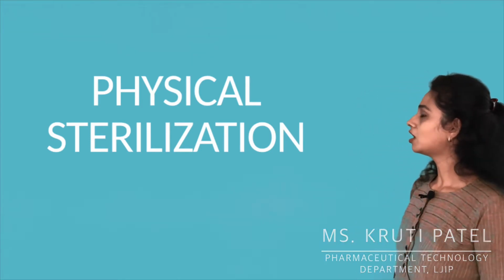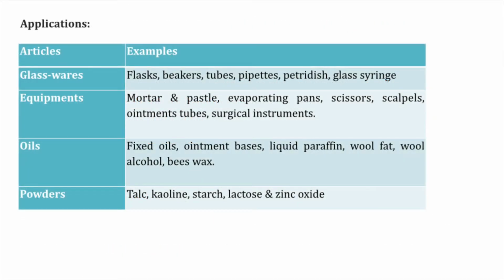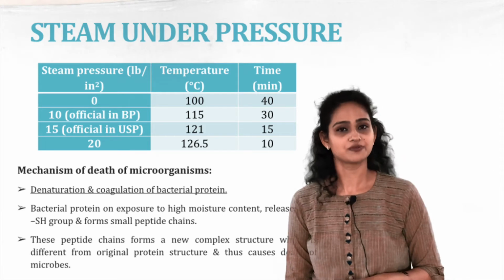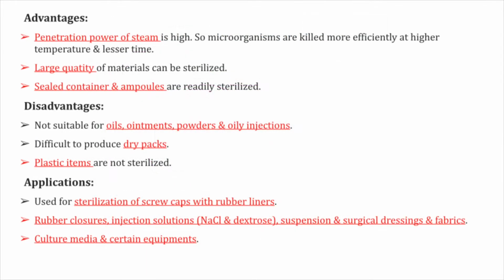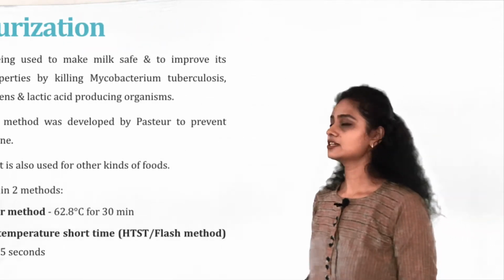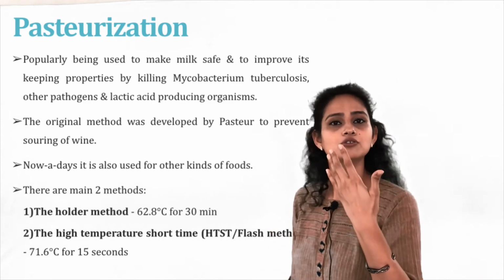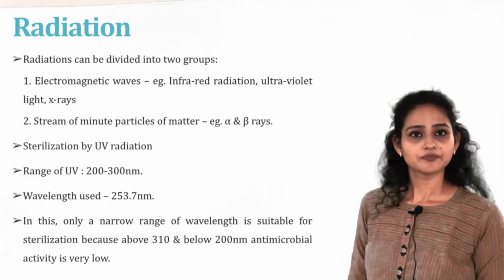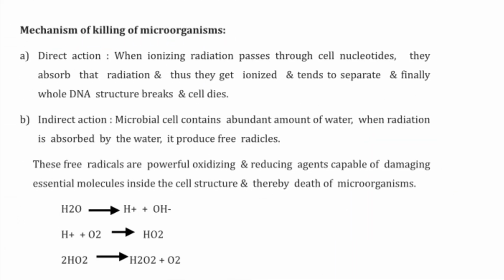Sem 5_Pharmaceutical Microbiology Physical Sterilization_Ms. Kruti Patel